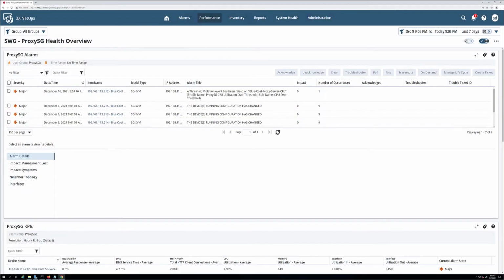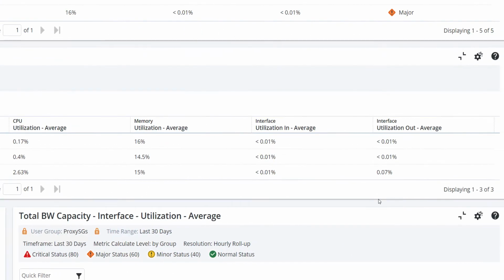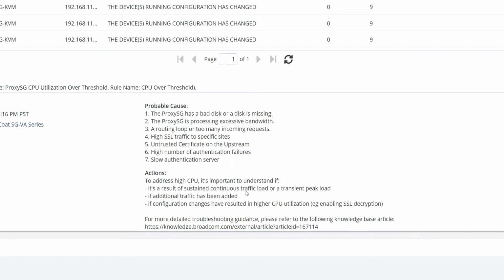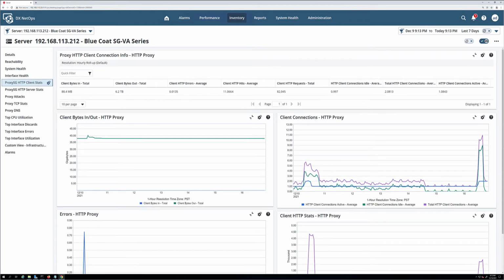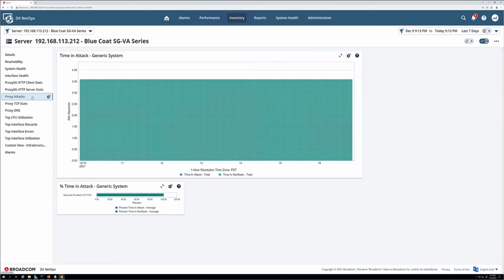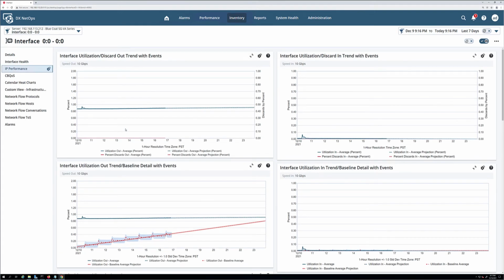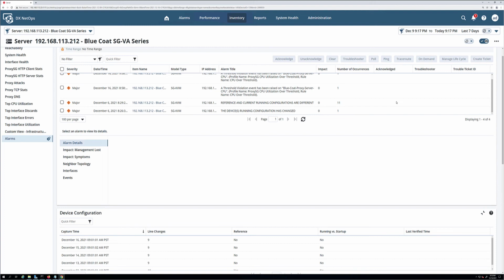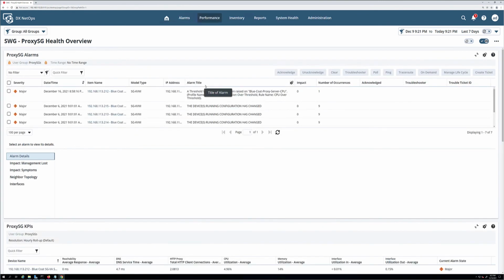DX NetOps Support for Symantec Secure Web Gateways (SWG)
DX NetOps network monitoring software now supports Symantec Secure Web Gateways (SWG). This short demo shows how the solution can provide visibility for SWGs in the context of your broader network and network delivery strategy. DX NetOps unifies alarms, performance and flow and can help solve key operational challenges for SWGs including event correlation and streamlined ticketing workflows.